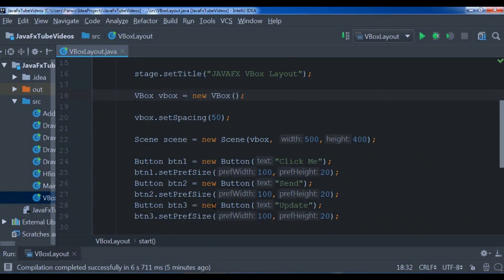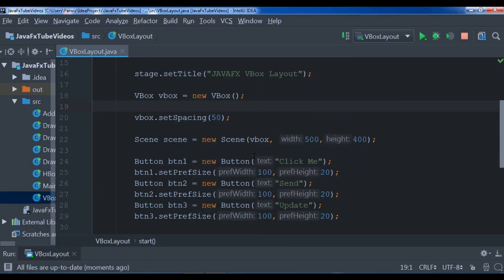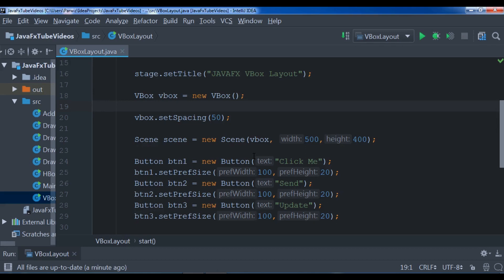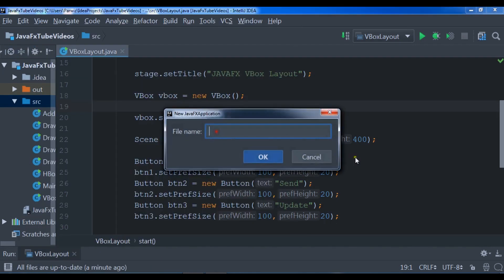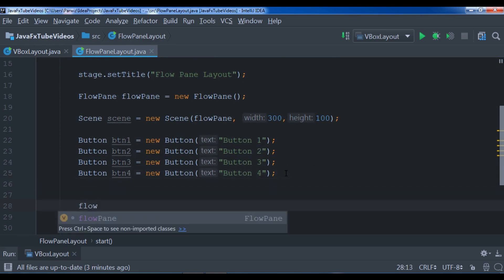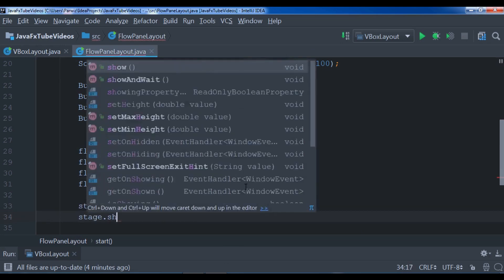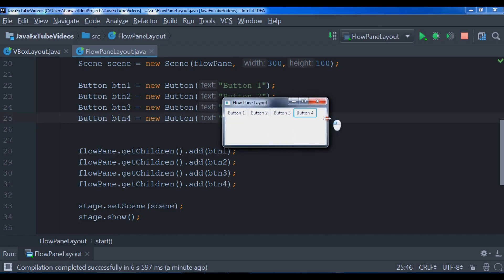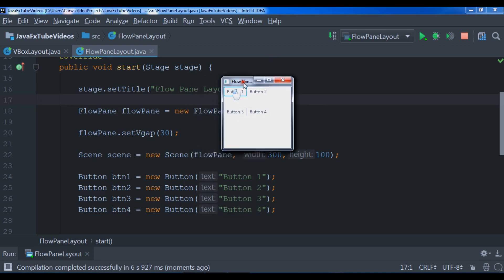Learn JavaFX 10 GUI Creating FlowPane Layout (Java Programming) #9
This is our ninth video in JavaFX 10 GUI Application Development (Java Programming Language), in this
video iam going to show you how you can Create FlowPane Layout in JavaFX 10 GUI basically there are different types of Layout that you can use in JavaFX we have HBox Layout, VBox Layout, FlowPane Layout and GridPane Layout